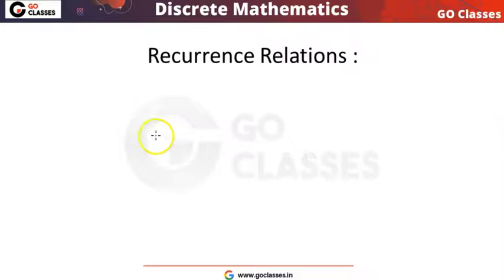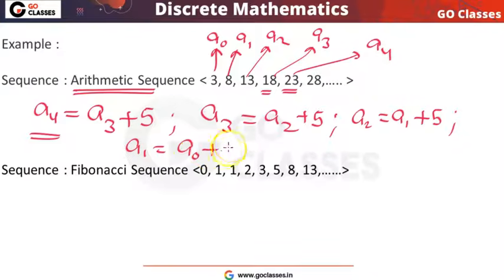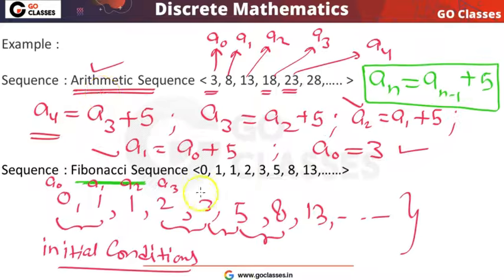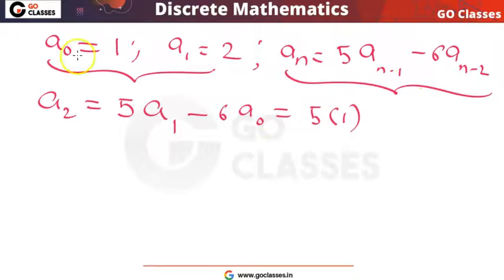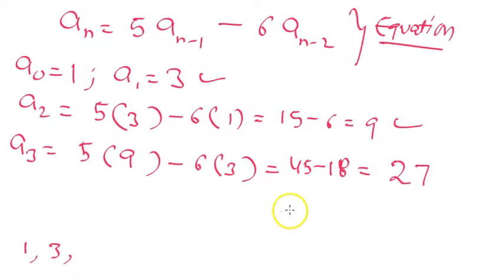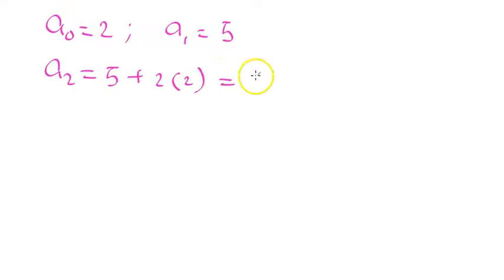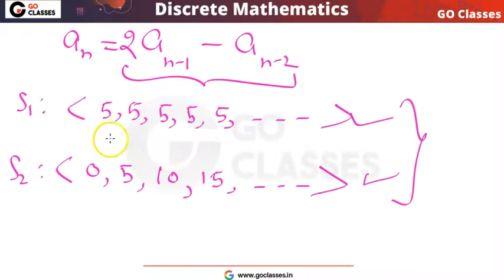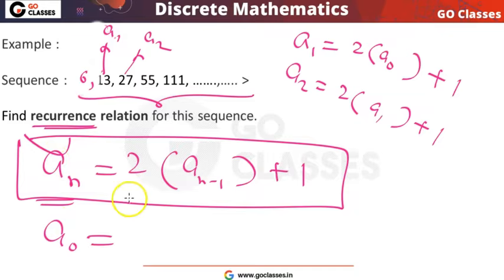Recurrence Relations | Part 1 | Discrete Mathematics | GATE CSE | GO Classes | DEEPAK POONIA SIR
Topic : Recurrence Relation for the Sequence

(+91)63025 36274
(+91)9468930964